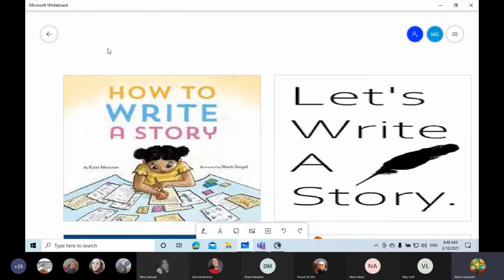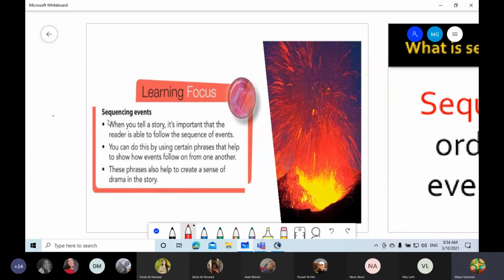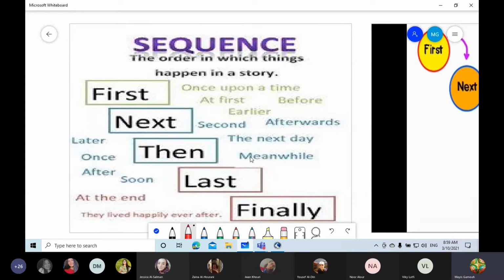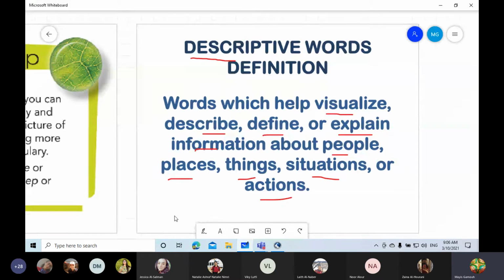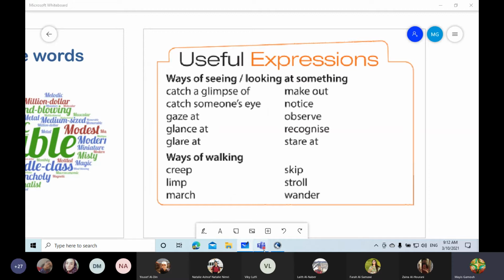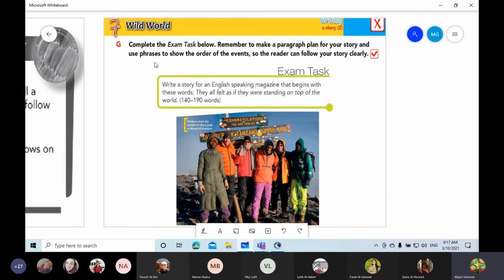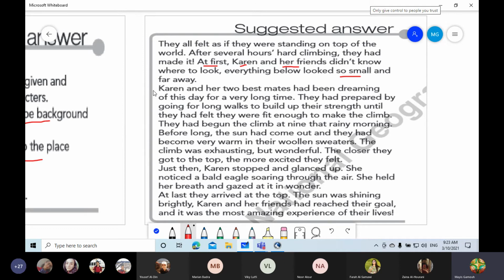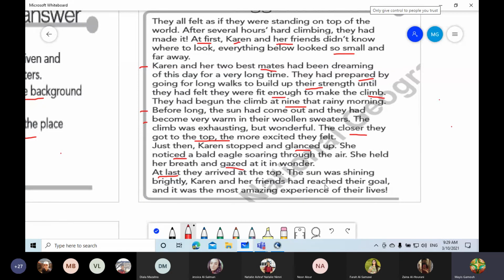Unit # 7 "Writing a Story 2" Part (1) / Ninth Grade/ 2021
Explaining the elements of writing a story accompanied with a couple of useful pieces of information to experience the right way for writing a story.